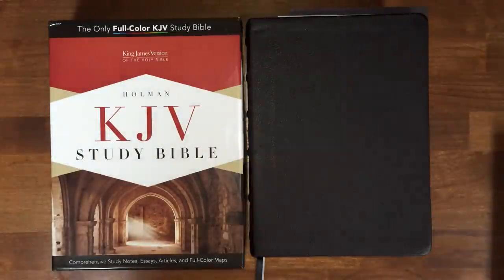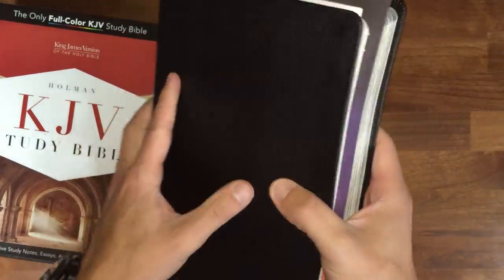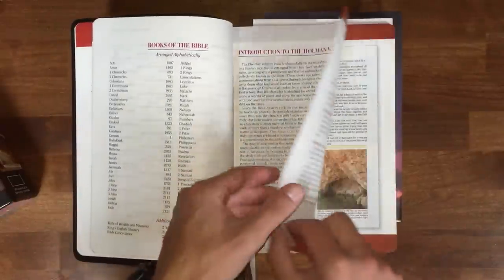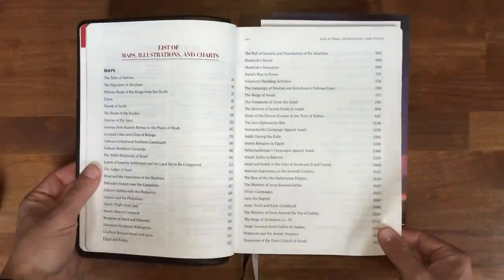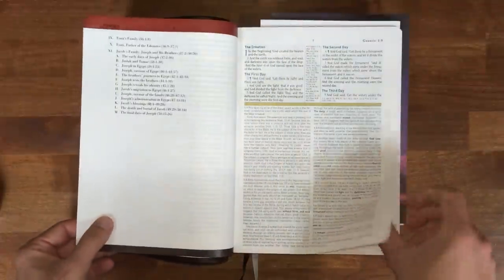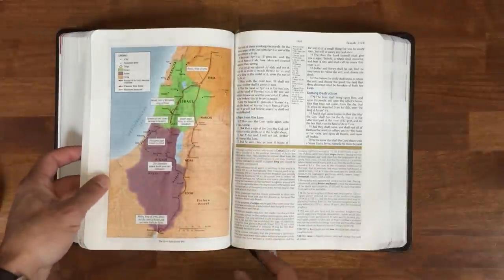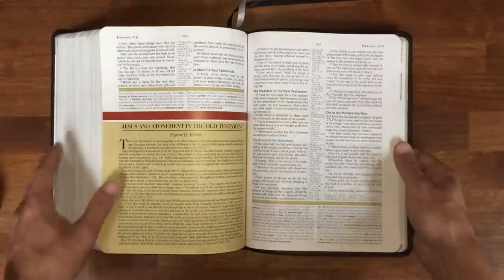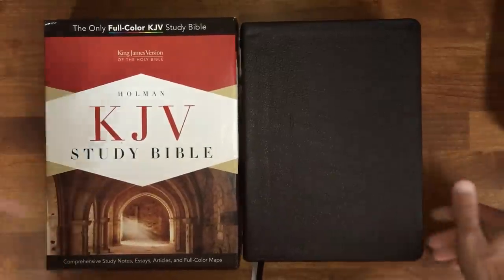Holman KJV Study Bible Premium Black Genuine Cowhide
Holman King James Version Study Bible in Premium Black Genuine Cowhide